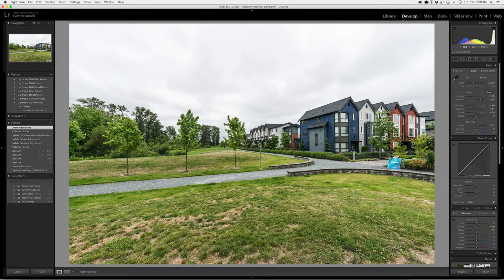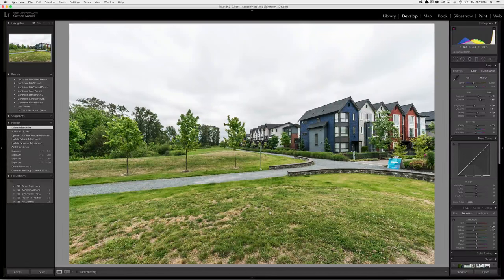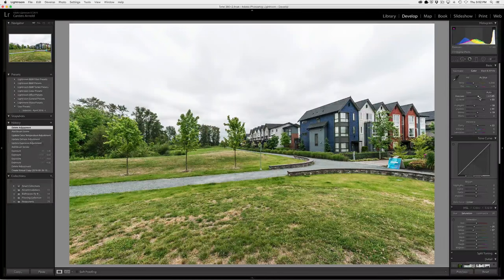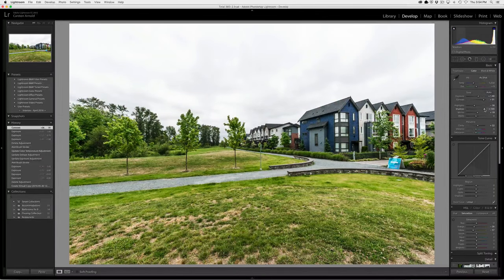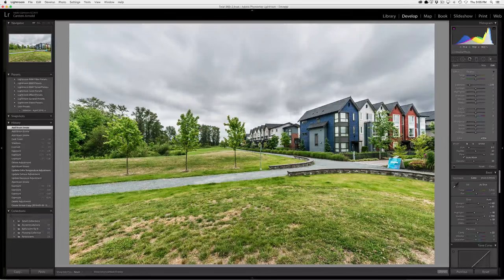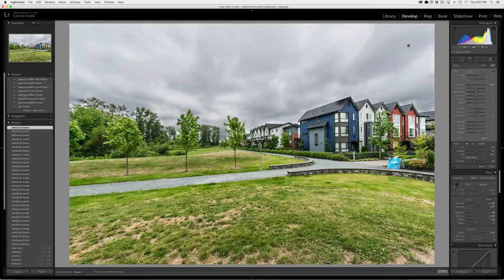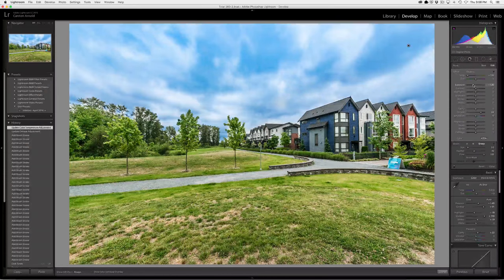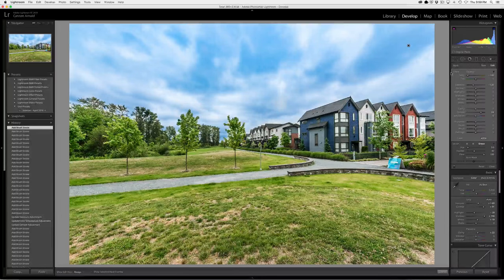Lightroom Technique - How to Change a Grey Sky to a Blue Sky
Carsten Arnold shows you how to change a grey sky taken on an overcast day and turn it into a blue sky with some white clouds, all in Lightroom.

This video was created in 2016. Now in 2023, Photoshop has had a feature called Sky Replacement for awhile This is now the preferred method of fixing skies in Photoshop. Some of the other post processing applications also use a similar sky replacement technique. However if you don't use these or Photoshop then the Lightroom method I show is one of a few different methods available, and the one that I always preferred using to fix an overcast sky. If you're a professional photographer then you should be charging for this additional service! My minimum rate was a quarter of whatever your equivalent hourly rate comes to. For me it was an additional $25 per photo at the time.

Carsten Arnold is one of the most requested Architecture & Interiors Photographers in the Metro Vancouver, British Columbia area.